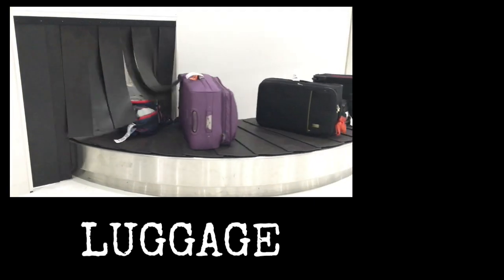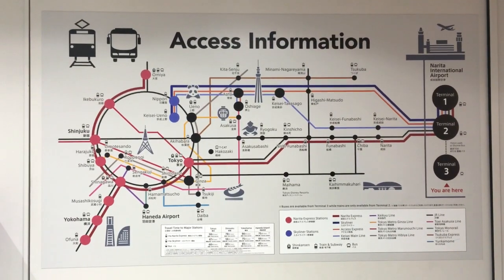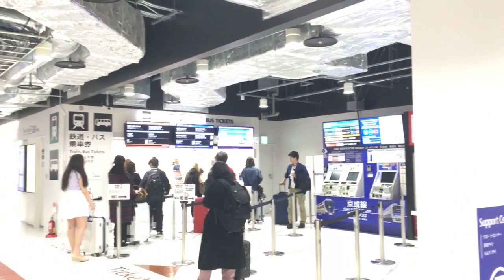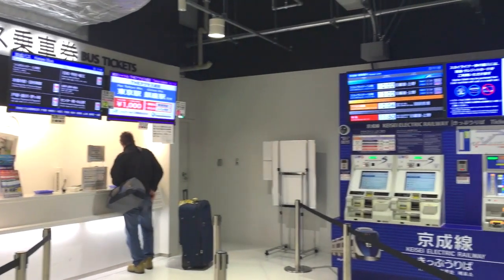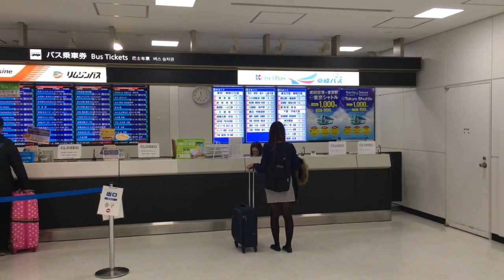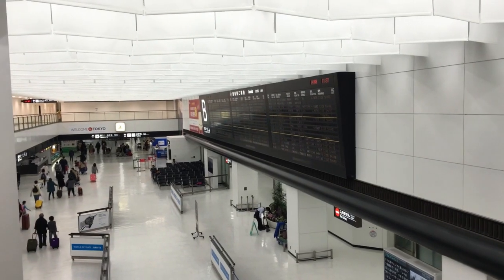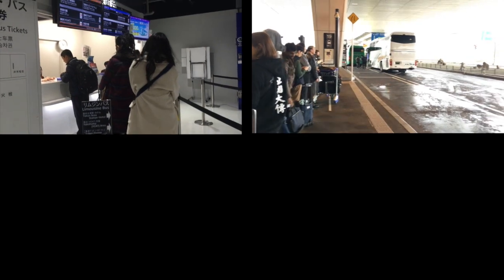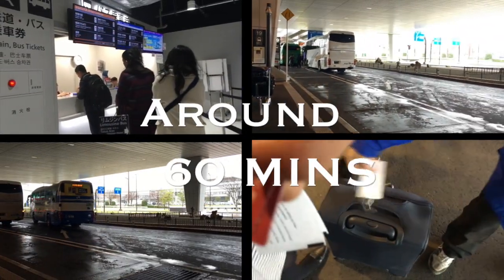Narita Airport To Tokyo (Under 1,000 Yen! Cheapest Way) | 成田国際空港から東京駅への行き方 internationallyME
Sometimes it may be confusing how to get from Narita to central Tokyo so I wanted to share with you guys what I always take when I get back from overseas.

This is all my opinions and I hope it helps you guys save some time and money the next time you are travelling from Narita to Tokyo!

↬ Funny Bone | Banjamataz

All filmed, edited and created by me ☺︎

internationallyme
internationally me
internationallyme angela
angela tokyo japan